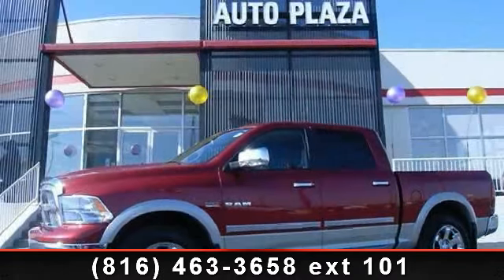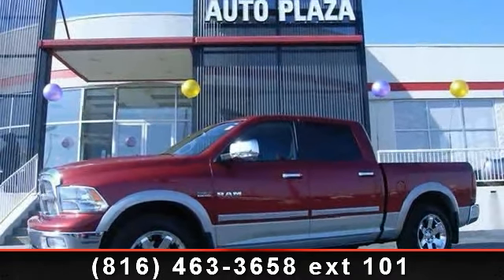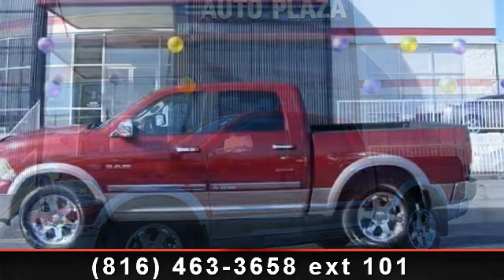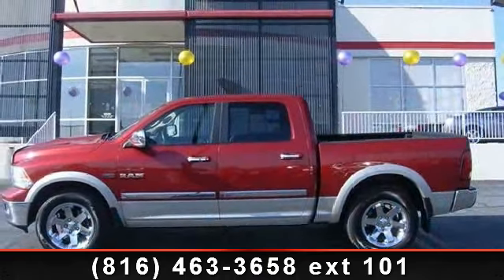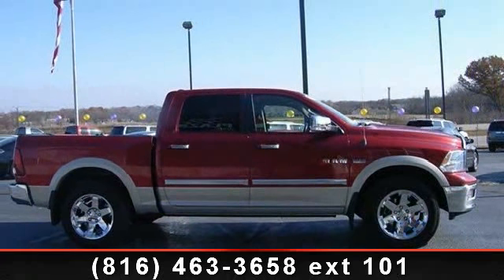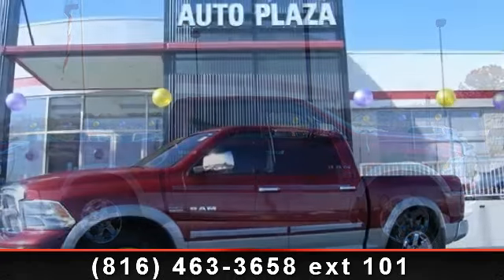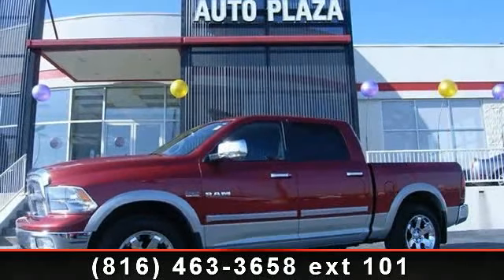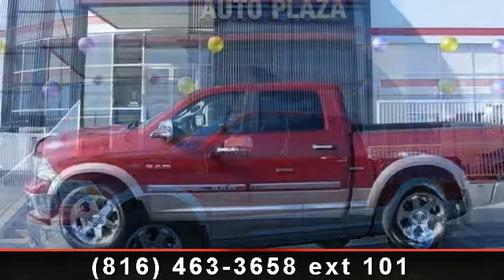2009 Dodge Ram 1500 - TDR Auto Plaza - Kearney, MO 64060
NEW ARRIVAL!,... ONE OWNER!,... IMMACULATE CONDITION!,... TOW PACKAGE!,... 4X4!,... LEATHER!,... FACTORY ALPINE STEREO SYSTEM!,. CARFAX 1 owner and buyback guarantee!! They say All roads lead to Rome, but who cares which one you take when you are having this much fun behind the wheel. This impressive Truck, with its grippy 4WD, will handle anything mother nature decides to throw at you* Here it is!!! Great safety equipment to protect you on the road: ABS, Traction control, Curtain airbags, Passenger Airbag, Front fog/driving lights...How tempting are all the features on this 2009 Dodge Ram 1500 Laramie: Leather seats, wireless phone connectivity - Uconnect, Power locks, Power windows, Heated seats... TDR Auto Plaza 'CHANGING THE WAY USED CARS ARE SOLD' For other vehicles similar to this visit http//